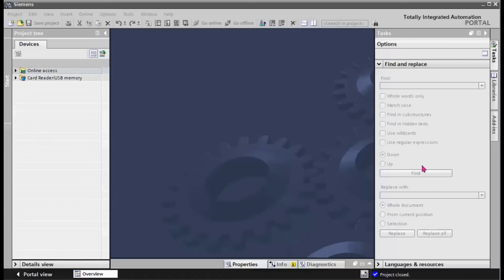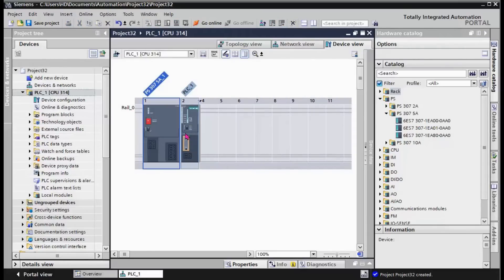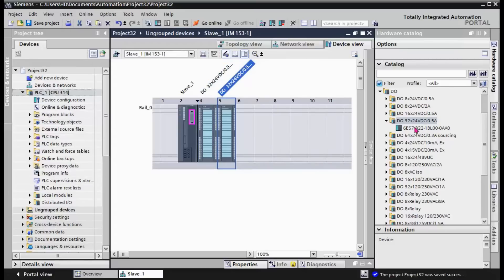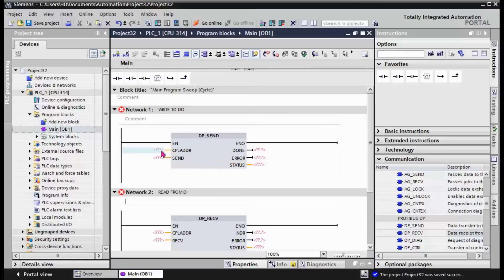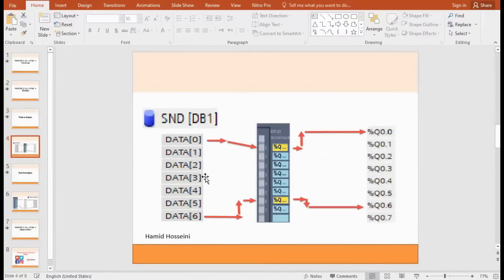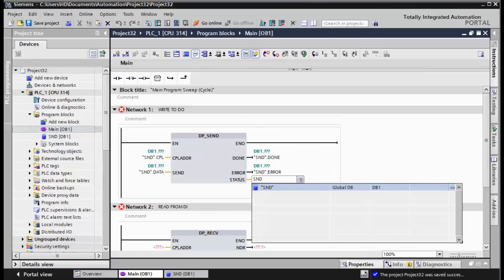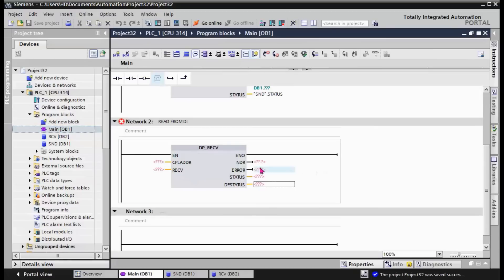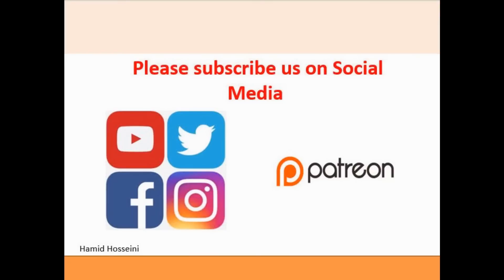PROFIBUS Over CP342-5 in TIA Portal | Modular Slave connection ET 200M | SIEMENS S7-300 | S7-400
In this topic, a modular DP slave is connected to a PROFIBUS  network over CP342-5 as DP master. 64 bytes of DO  bits and 64 bytes of DI bits are used for data exchange between master and slave.

Slave communication over communication processors CP342-5  is possible by using DP-SEND and DP-RECV functions in TIA Portal.In this video you will see how to configure the hardware part and perform the programming.It is a great tutorial for communication over PROFIBUS over CP in TIA Portal.

PROFIBUS  Over CP342-5 in SIEMENS  TIA Portal | Modular Slave connection ET 200M |  S7-300 | S7-400